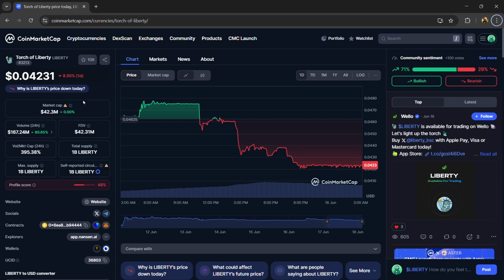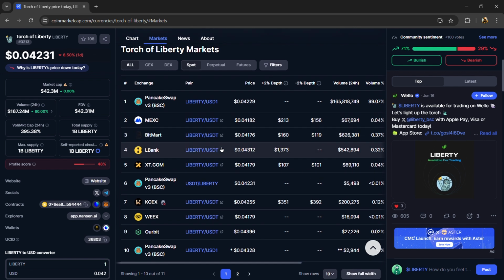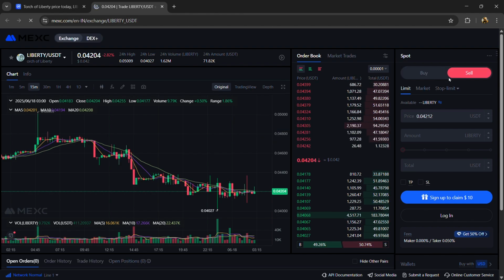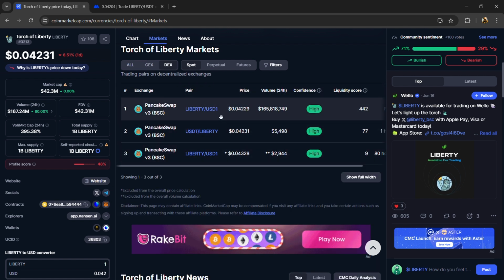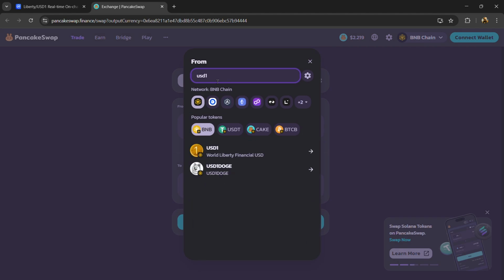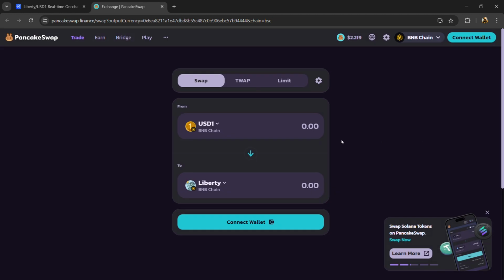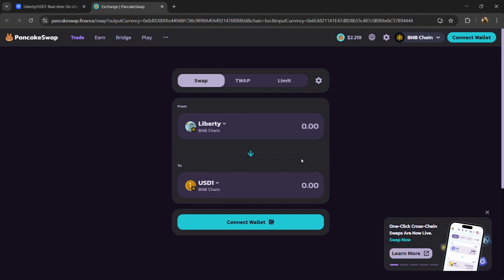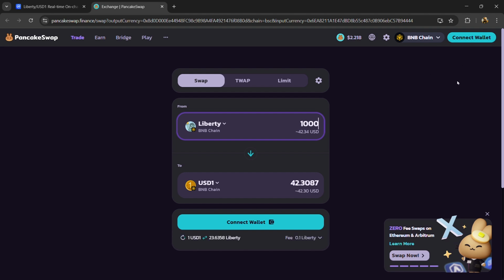Is Torch of Liberty ($LIBERTY) Token Good Or Not ??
In this video, I will share a Review of the Torch of Liberty ($LIBERTY) token and security parameters and also check whether the crypto project is good or not. I have collected all the data from online sources, so please don't take this video as financial advice. I am not a financial advisor.